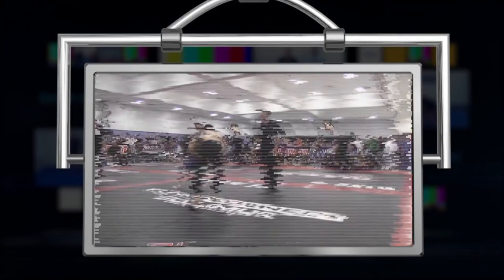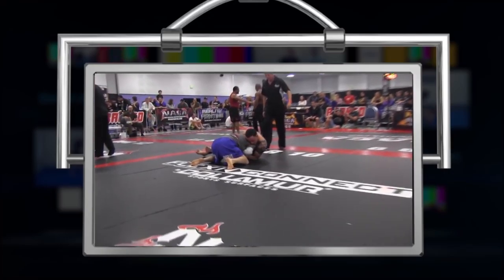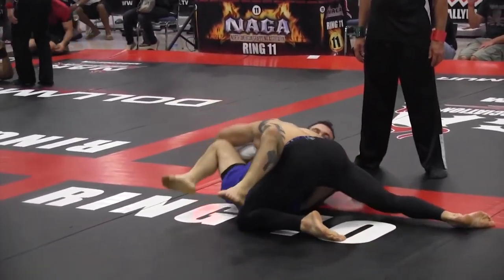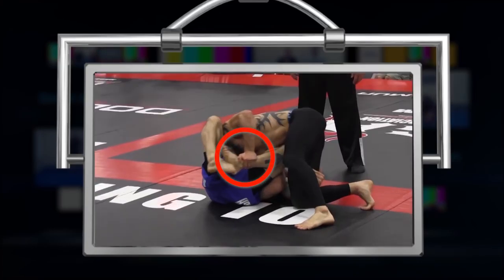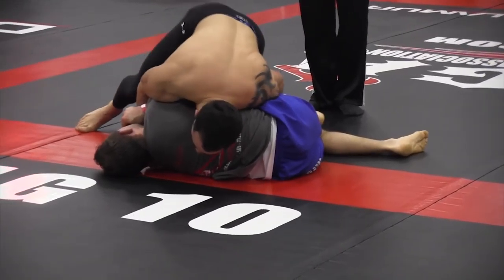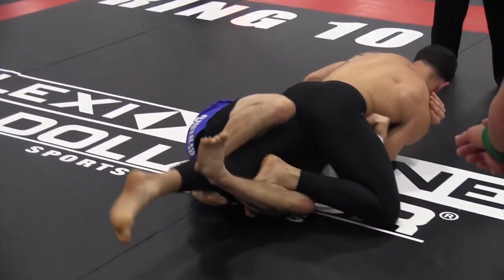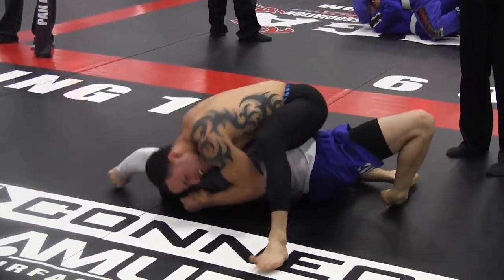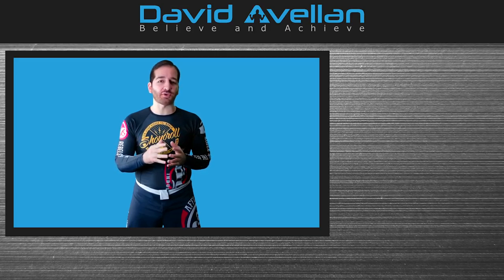When Guillotines Go Wrong - Match Review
As much I like Guillotine Chokes, they cannot be used all the time.

In this match, both men try to Guillotine each other, but only one of them can prevail. A few critical errors were made by both that allowed multiple escapes, and ultimately cost one of them the match. A strong guillotine comes from a strong position, something one of these men failed to utilize repeatedly. There is also some good passing sequences and a smooth transition to an arm triangle choke.